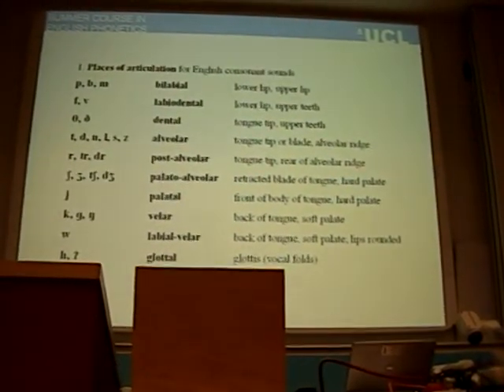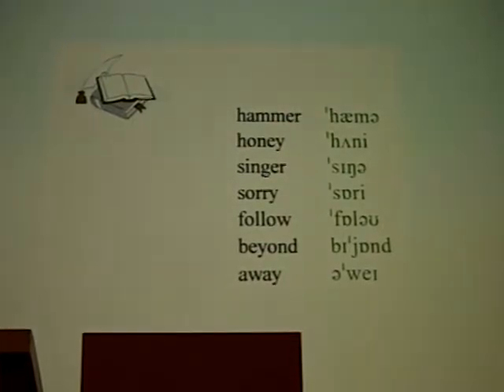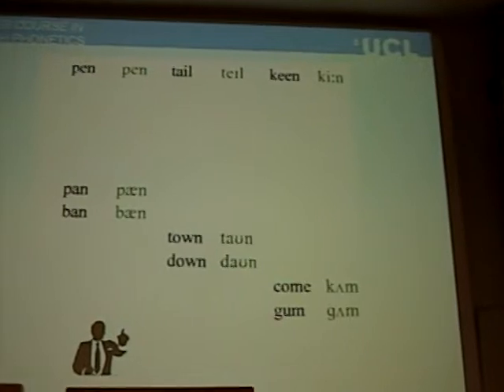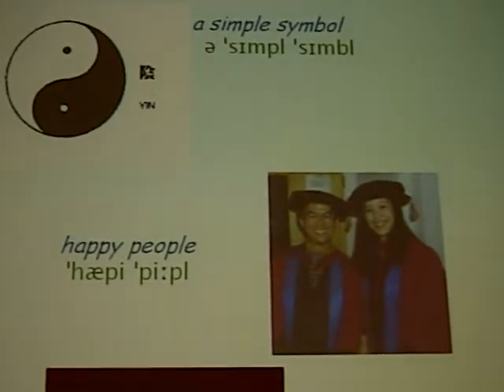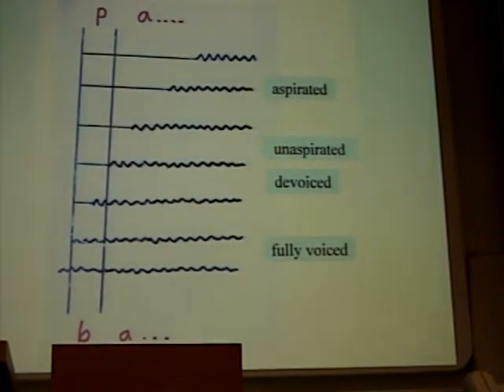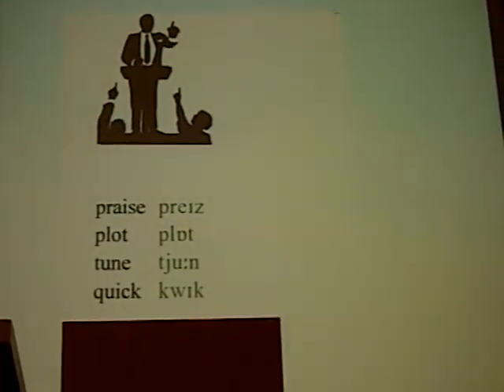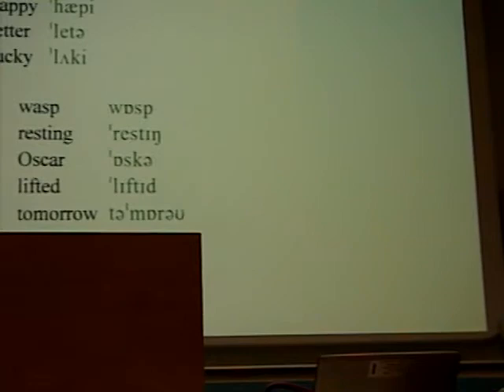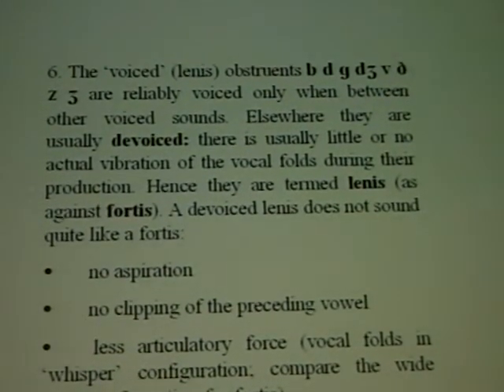Prof John Wells_2006_'Place of Articulation, Voicing and Aspiration'_SCEP_English Phonetics Archive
Prof John Wells gives a lecture on 'Place of Articulation, Voicing and Aspiration' at the University College London Summer Course in English Phonetics 2006.